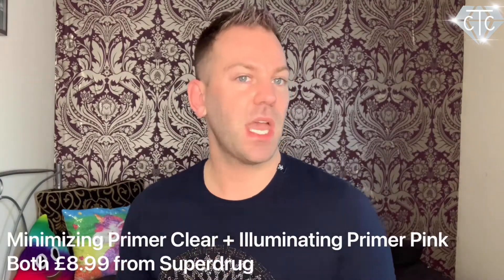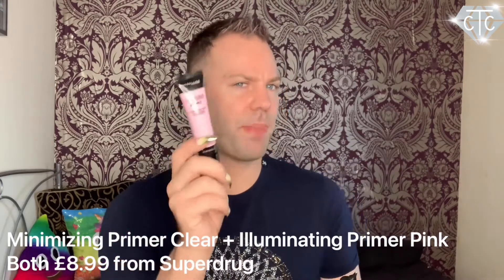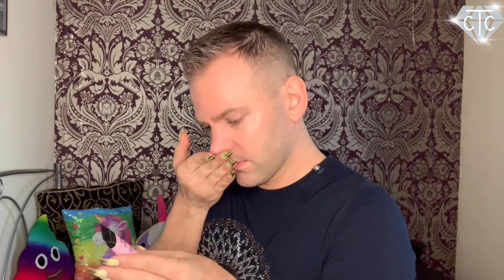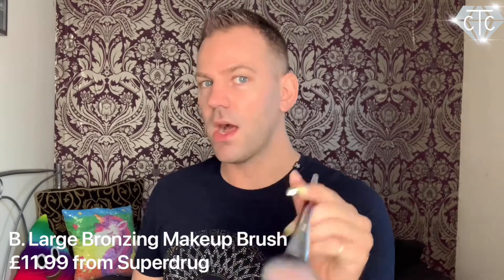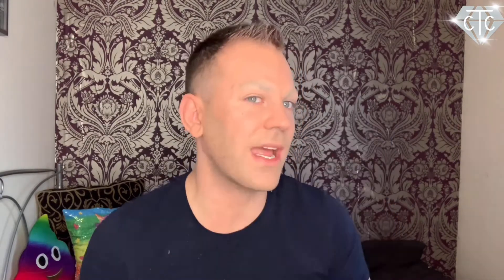My Makeup Haul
Today I’m show you and try on my makeup haul! Sit back, relax and watch me try on some new purchases! 💄